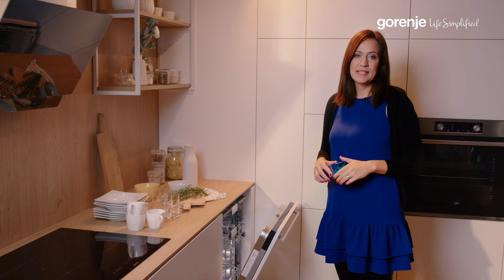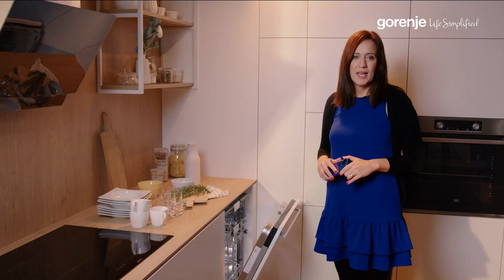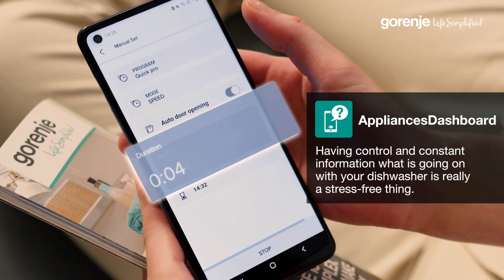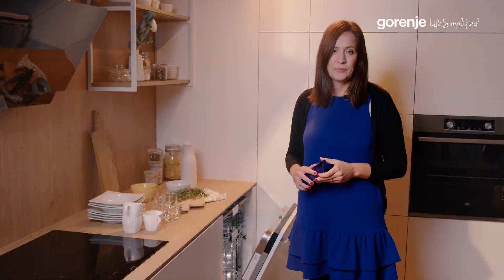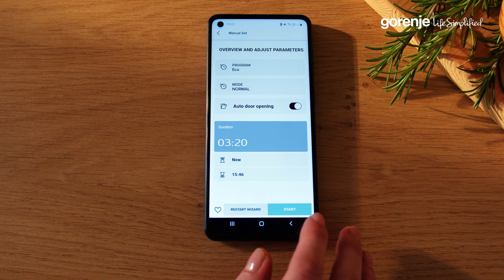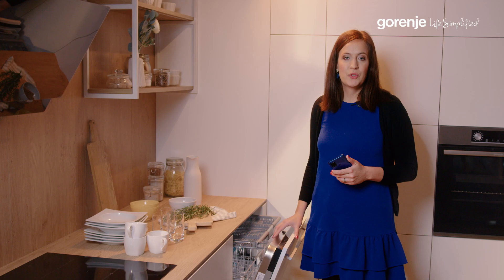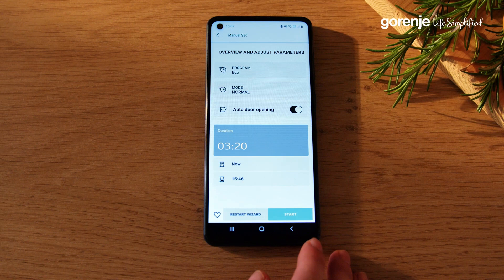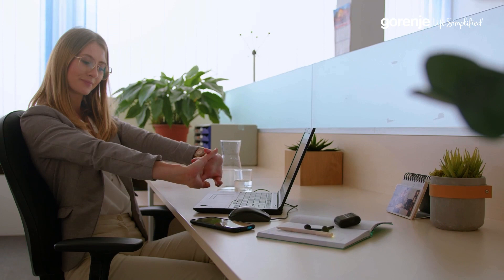Gorenje dishwasher with Wifi function: ConnectLIfe Appliance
We strive to be the source of practical ideas that make everyday chores a little easier. So that you have more time and energy to spend with the people and things you find the most important. We believe every innovation, new tech and service we provide has to have a simplifying purpose, to make life’s biggest milestones or the smallest everyday moments smoother.

Do you want to follow the latest videos about Gorenje's home appliances that will simplify your life?